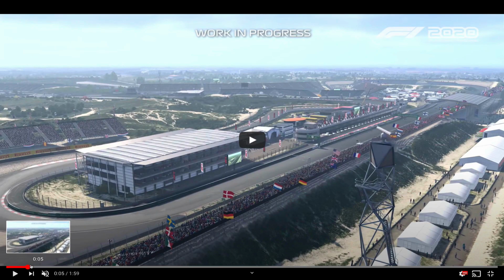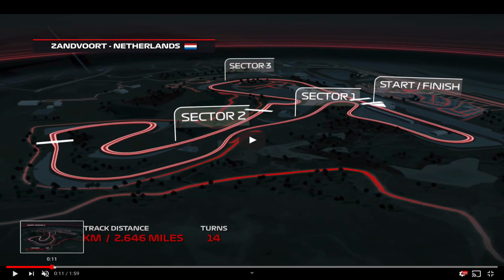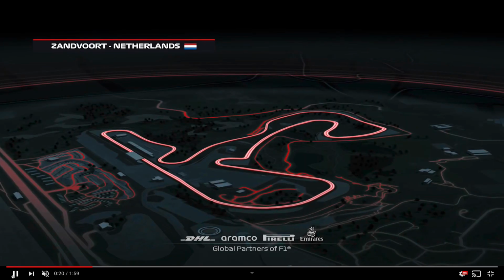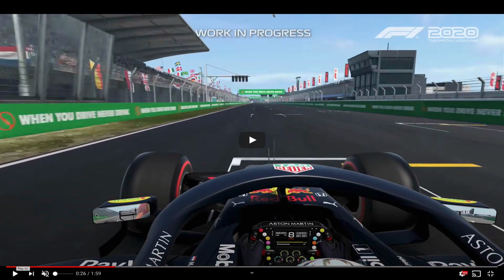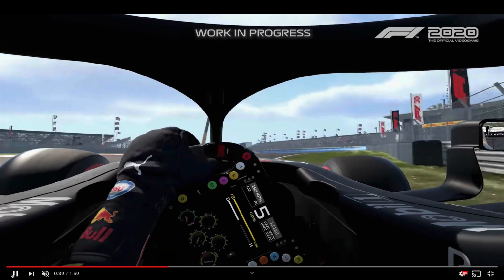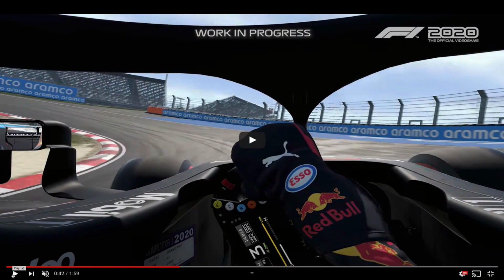F1 2020 GAMEPLAY TRAILER ANALYSIS